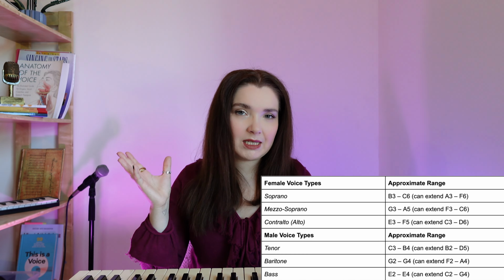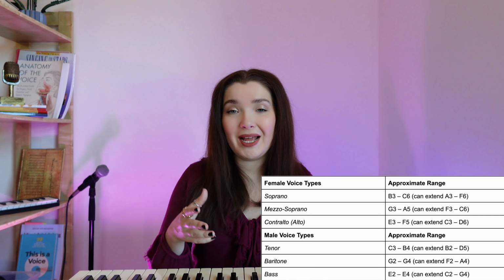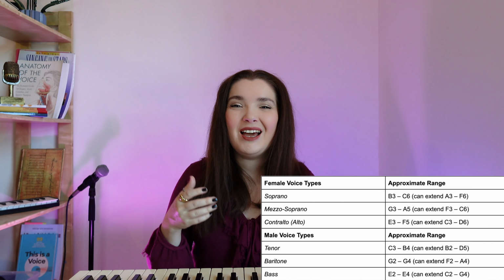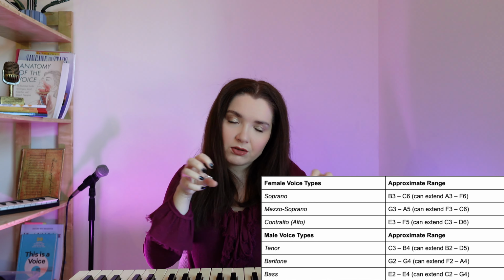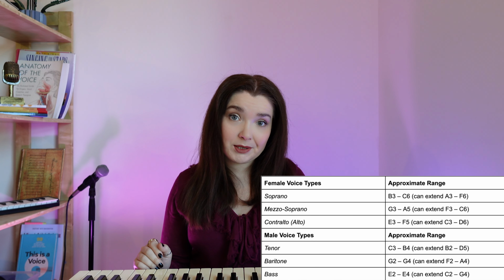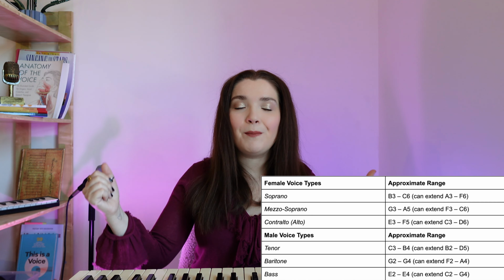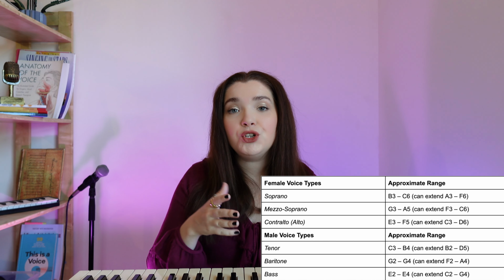Are Voice Types Limiting Your Singing Abilities?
Have you ever thought, “I can’t sing that — I’m a contralto,” or “That song’s too high for my voice type”? In this video, we’re breaking down why voice types can actually hold you back, how to break free from that and sing any songs you want. Whether you’re a soprano, mezzo, contralto, tenor, baritone, or bass, this video will help you expand your range, grow as a singer, and stop feeling boxed in by labels!

⏰ CHAPTERS:
00:00 - Intro
00:43 - What are voice types?
02:47 - When voice types actually help
03:10 - THE PROBLEM
03:35 - THE TRUTH
03:42 - Let’s look at my voice…
04:28 - ADVICE #1
04:55 - Vocal range changes ALL THE TIME
05:04 - Let’s look at my student’s voice…
05:54 - Your. Vocal. Range
06:25 - How do you approach songs IF NOT from a voice type point of view?
11:08 - Let’s sum up!

🎤 VOCAL RESOURCES:
• Secret Warm-Up Vault

• 5 Daily Warm-Ups for Beginner Singers
A structured set of guided daily vocal exercises — so you know exactly what to practise and how

• Step Into Singing
A beginner-friendly course designed to help you build strong vocal basics and healthy technique, step by step